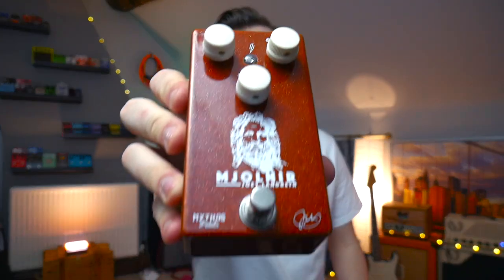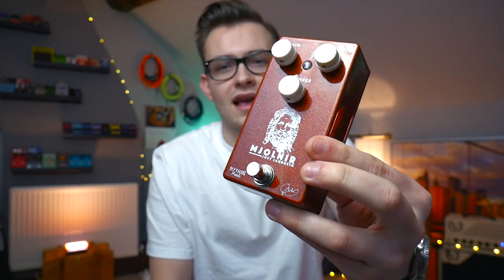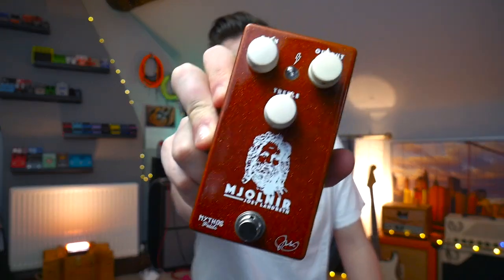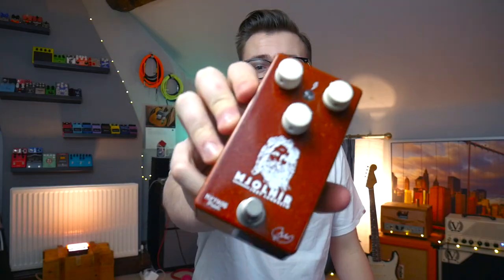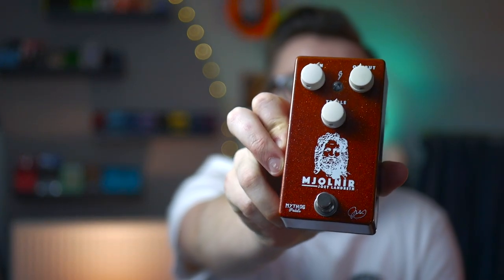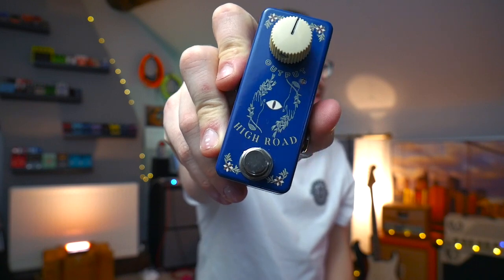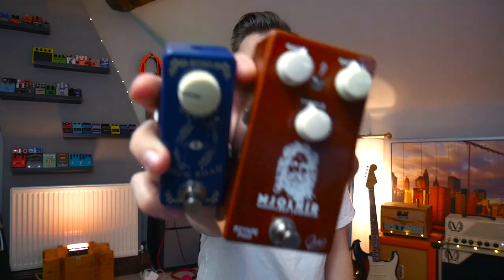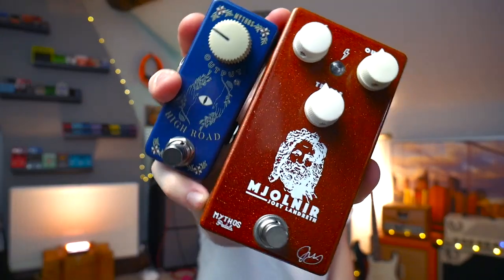JOEY LANDRETH SIGNATURE PEDALS! Mythos Pedals Mjolnir Joey Landreth Edition & High Road Mini Fuzz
My demo of the Mythos Pedals Mjolnir Joey Landreth Edition & High Road Mini Fuzz.

I am proud to be an official Ernie Ball artist.

Gear used:
Gibson Les Paul Traditional Mahogany